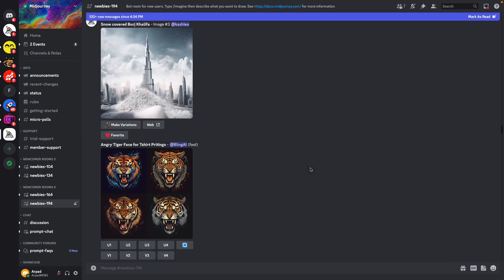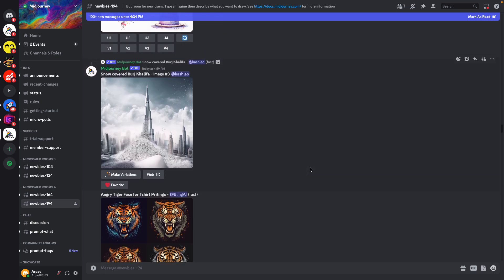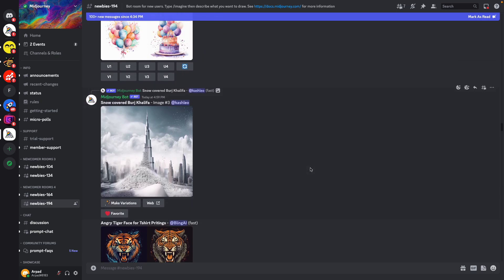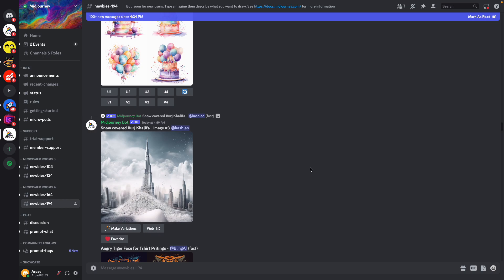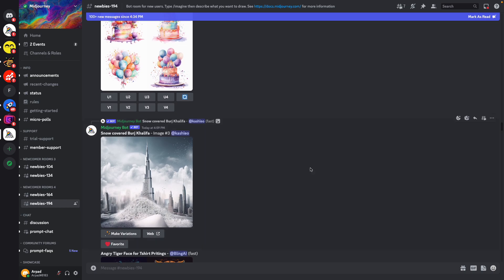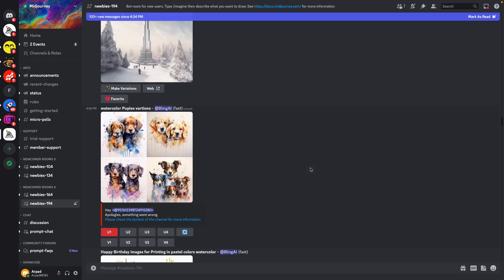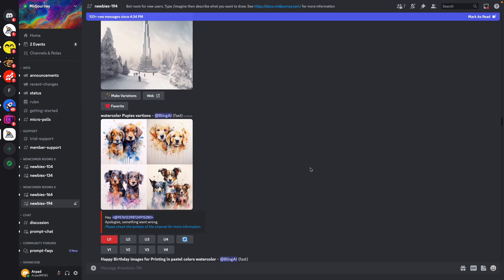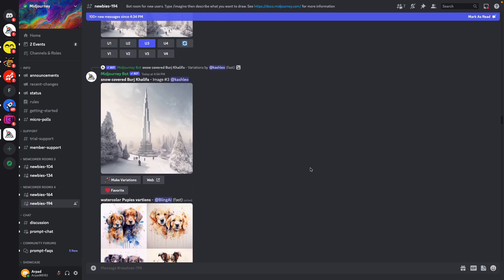Are Midjourney images 300 DPI?